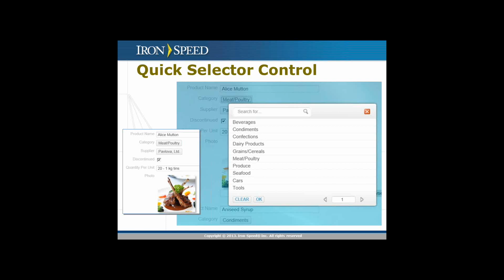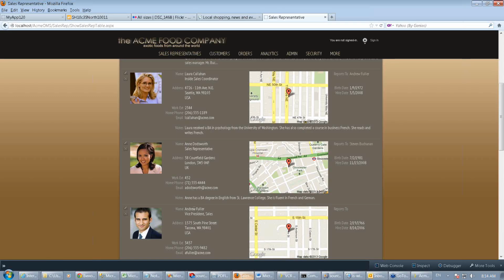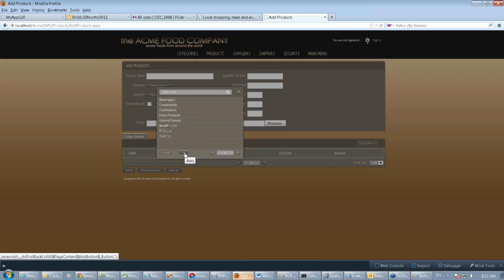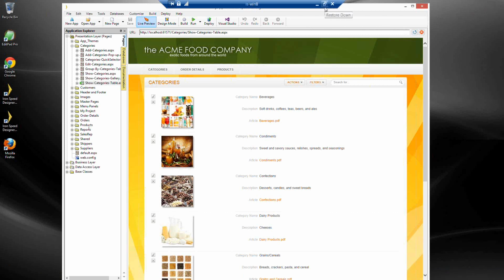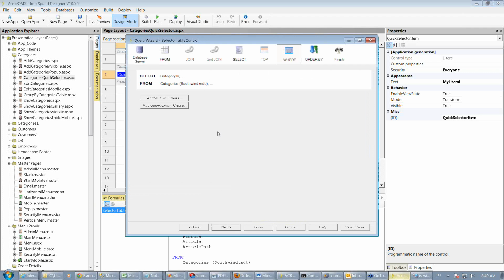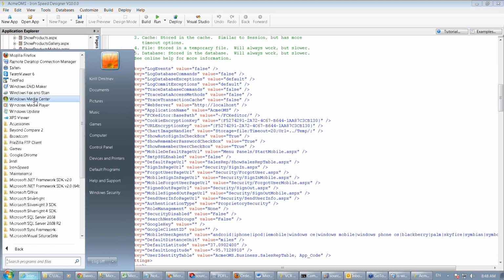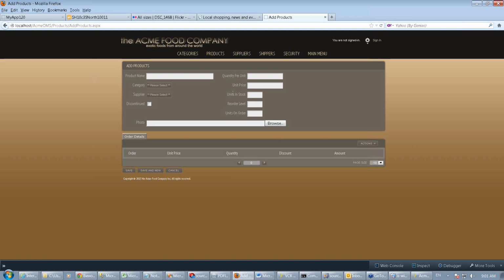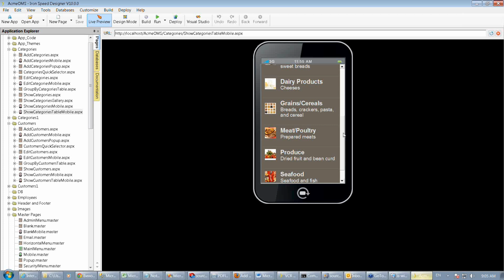V10.0 Release Demo - Iron Speed Designer V10.0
Learn all about the new capabilities of Iron Speed Designer V10.0, including Windows 8 support, Microsoft SQL Server 2012 support, Microsoft Visual Studio 2012 and .NET 4.5 support, mapping and geo-proximity filtering, and quick selector control.